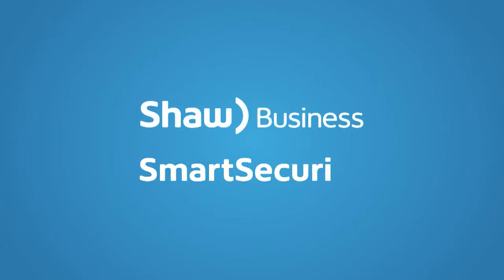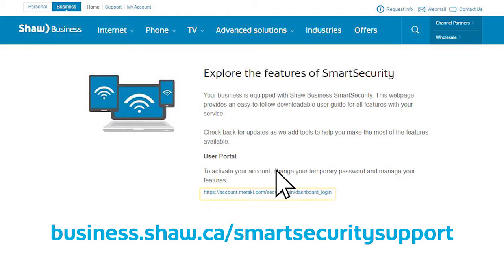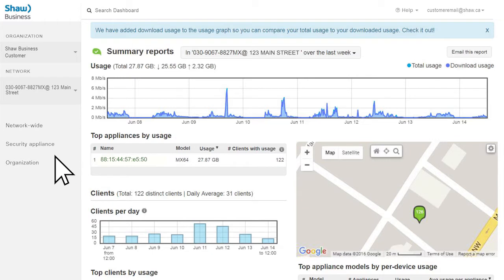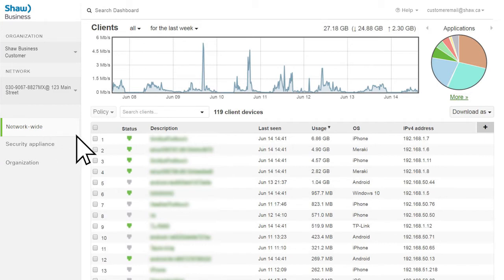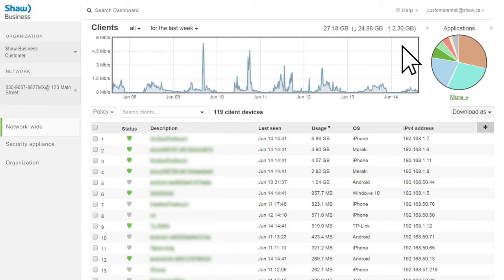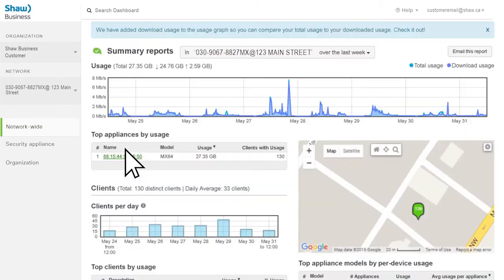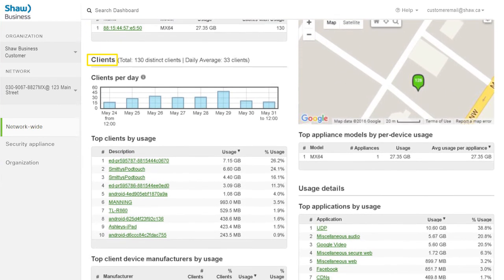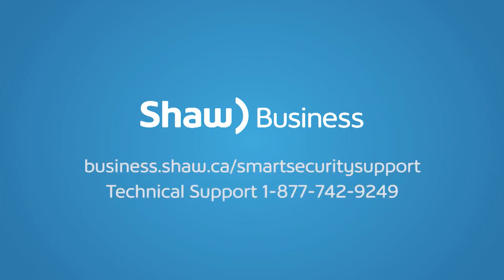Shaw Business | SmartSecurity | Portal Navigation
An overview of our SmartSecurity portal. Everything you need to know to navigate between frequently used portal pages.